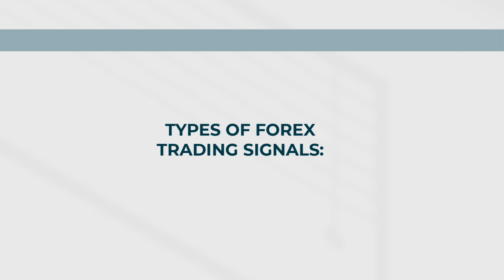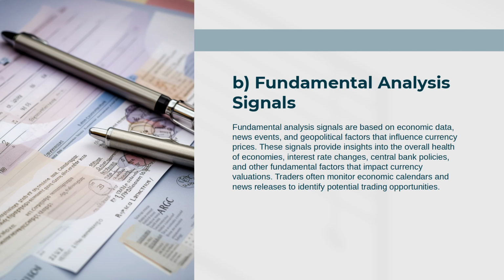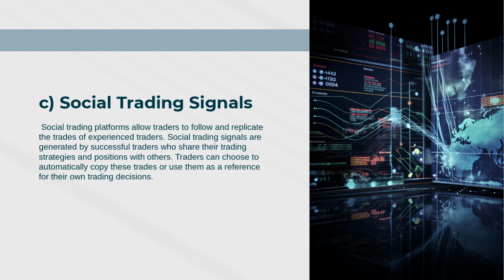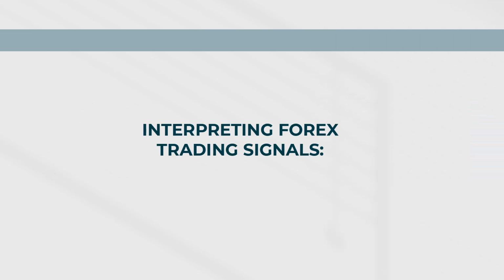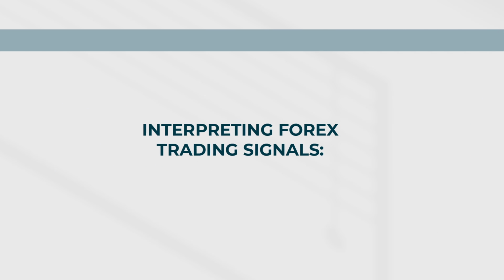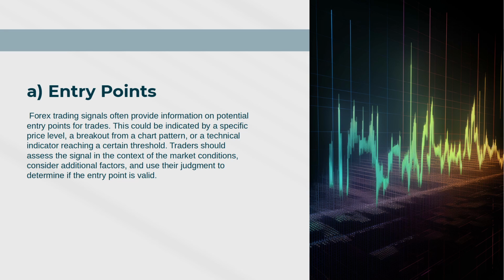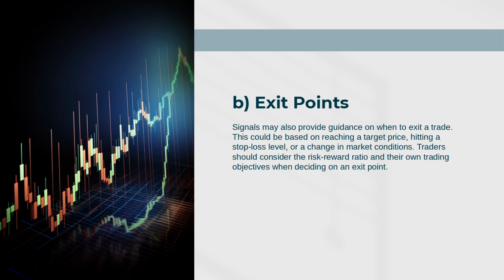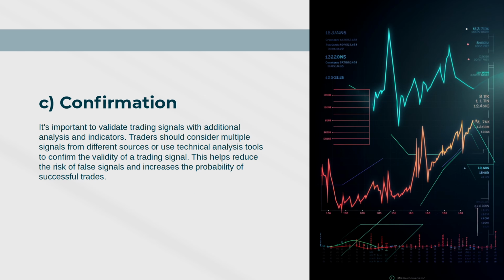Forex Trading Signals - How to Interpret and Use Them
How To Trade Forex: Trade Bites